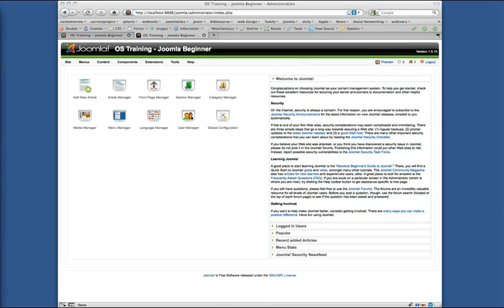Joomla Training - Sections, Categories, Articles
This video will explain how to set up a Joomla site using Sections, Categories and Articles.